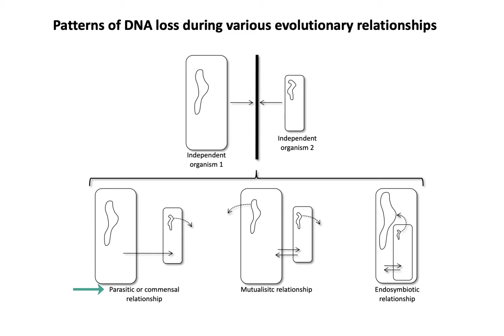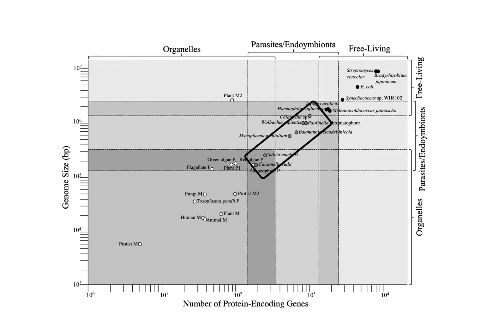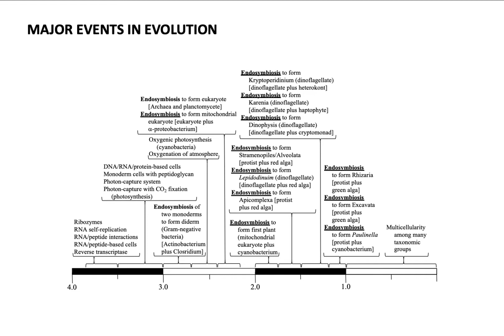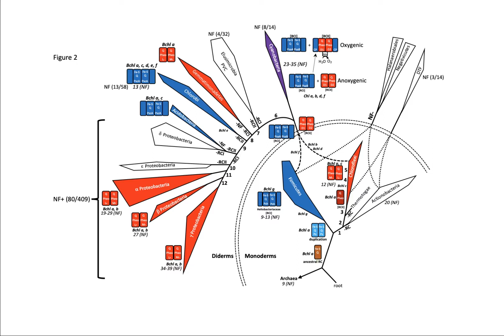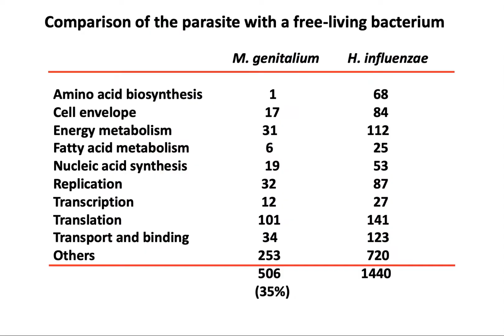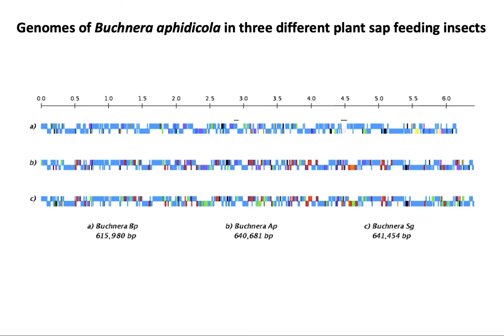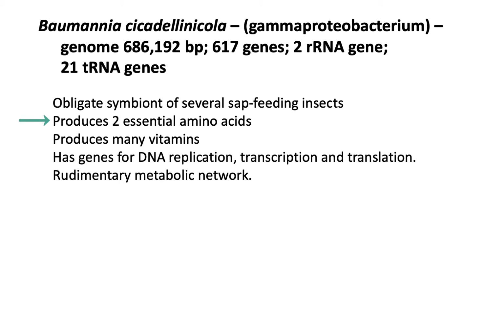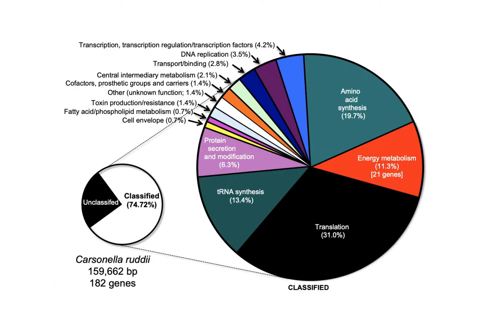Parasites and Endosymbionts